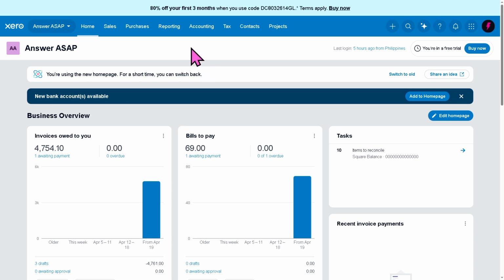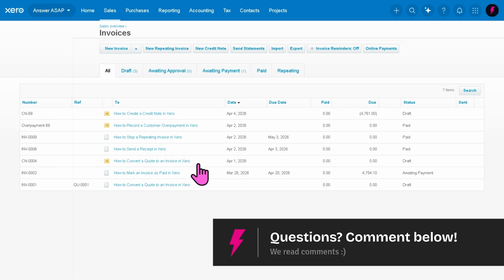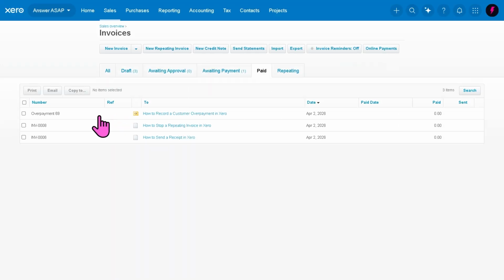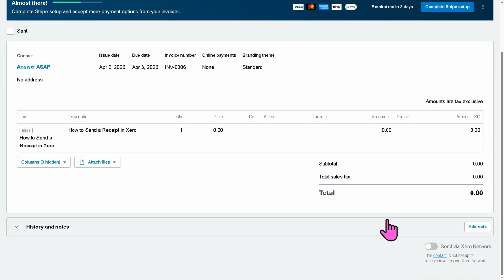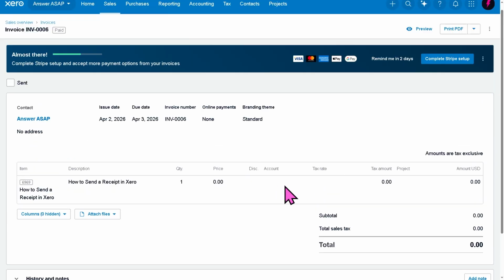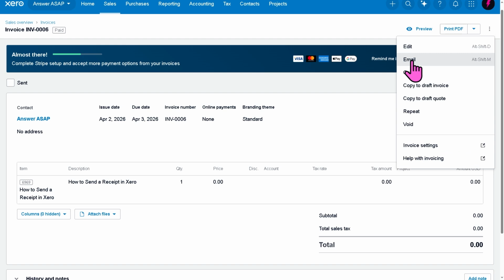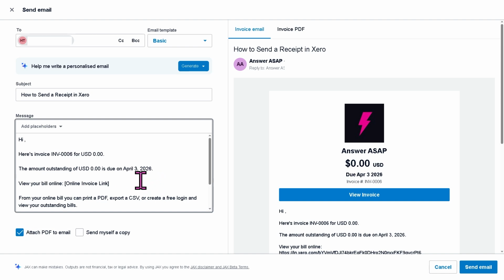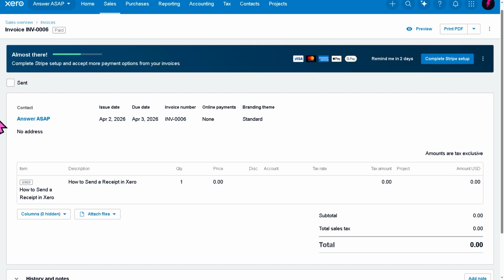How to SEND a RECEIPT in Xero (Step by Step) 2026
This video will guide you through the process of sending a receipt in Xero, ensuring you can manage your financial transactions efficiently. Please consider liking the video and letting us know if you have any comments, ideas or questions, we really appreciate any feedback! We have plenty of other tutorials on our channel so come and see if we can help you with anything else :)